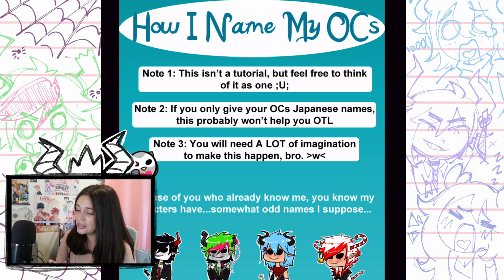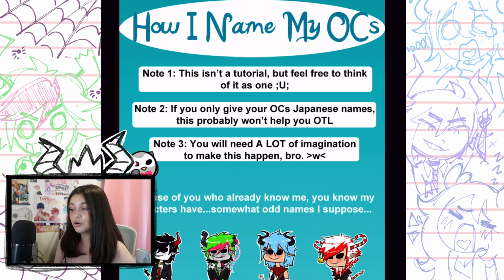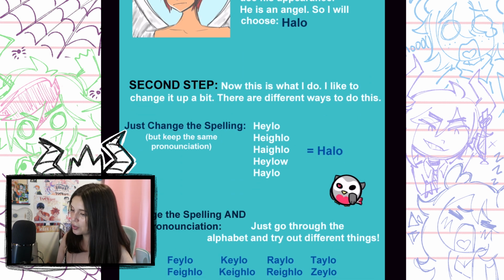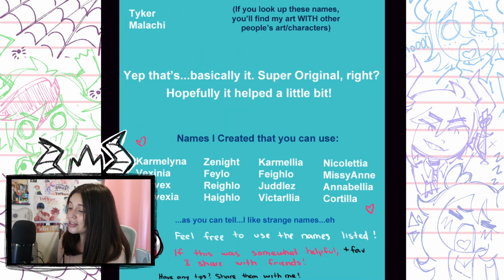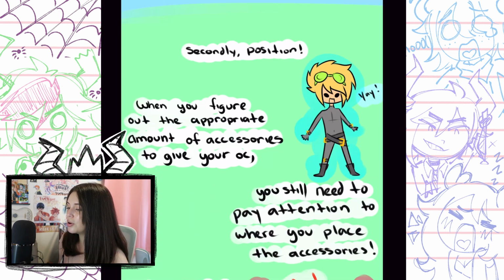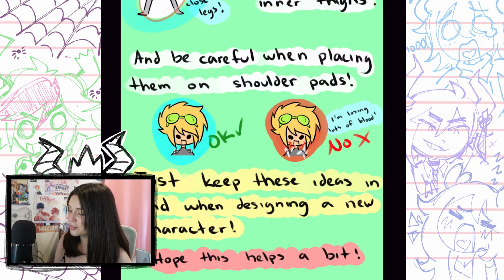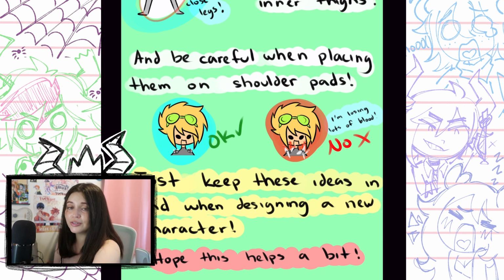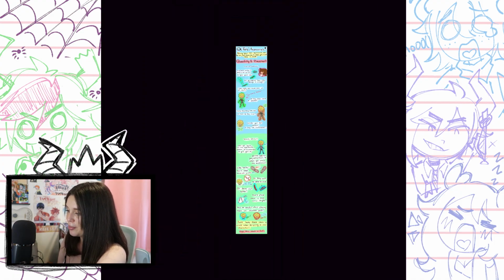Art Tutorials by a Child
Actually they weren't that bad...carry on

End Card Music by 556pm:
♕TOOLS I USE:
Art Program: Clip Studio Paint
Tablet: Wacom MobileStudio Pro 16”
Screen Recording: OBS
Camera: Canon Powershot G7 Mark II
Microphone: Blue Yeti
Video Editor: Adobe Premiere Pro